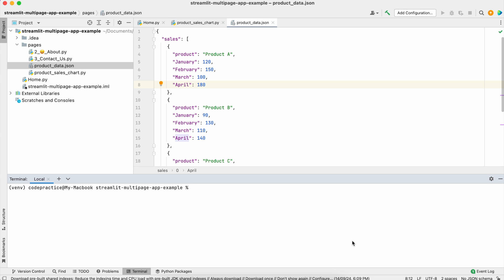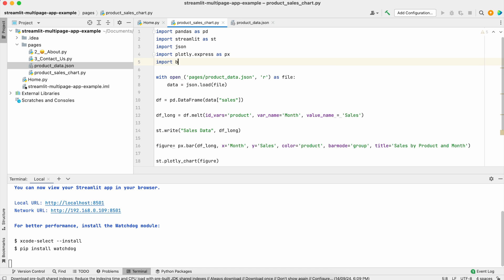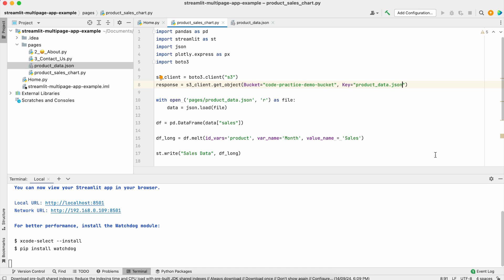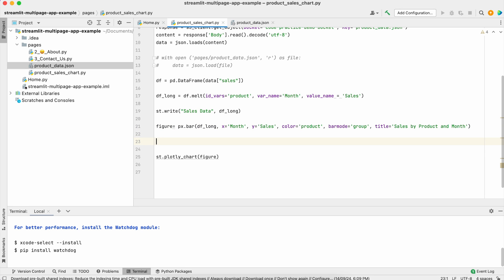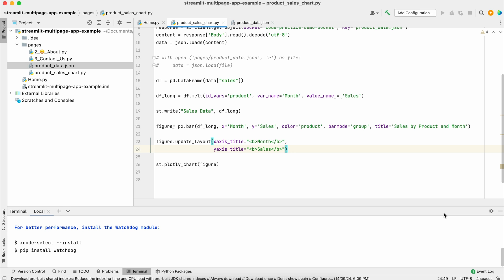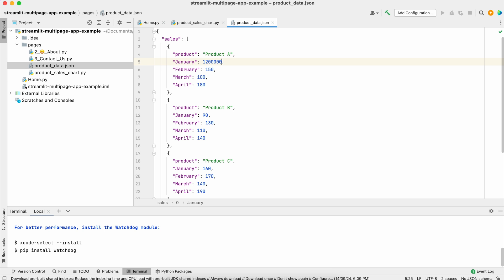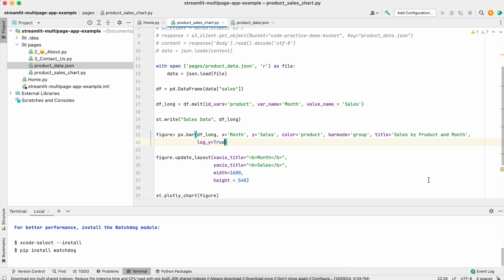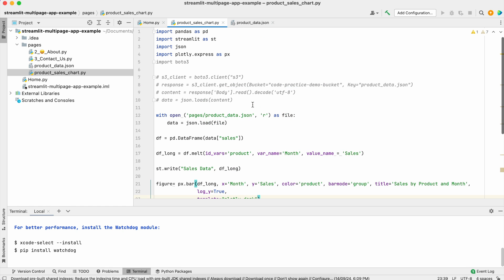AWS S3 Integration In Python Streamlit | Code Practice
Hi Everyone,

In this video, we have discussed how to use streamlit to read data from AWS S3 and also how we can display a json file as a plotly chart in streamlit.

Thanks,
Code Practice